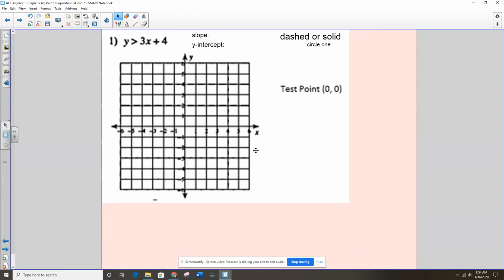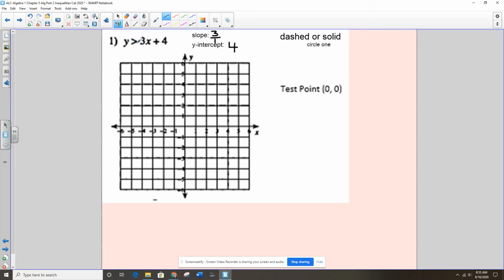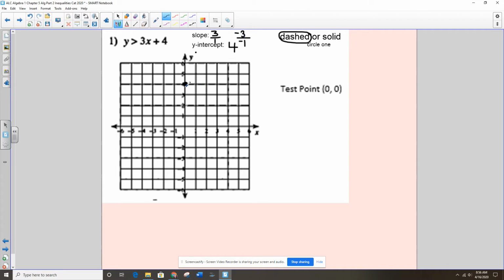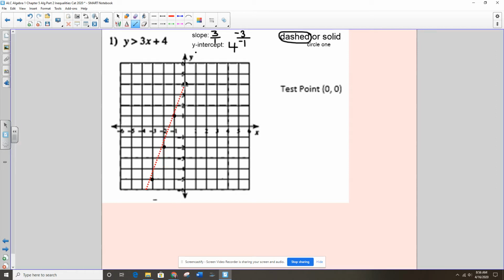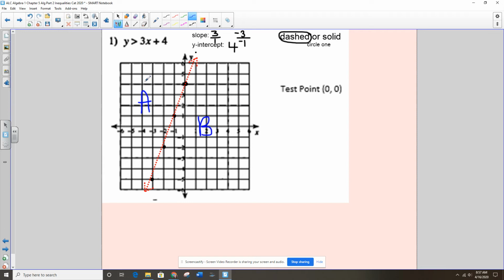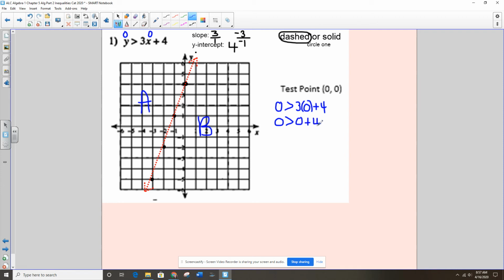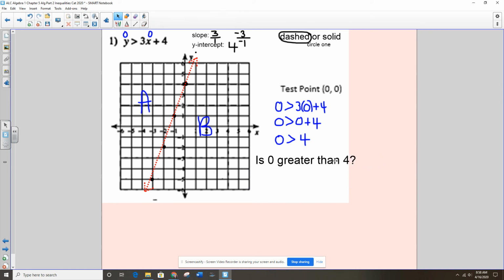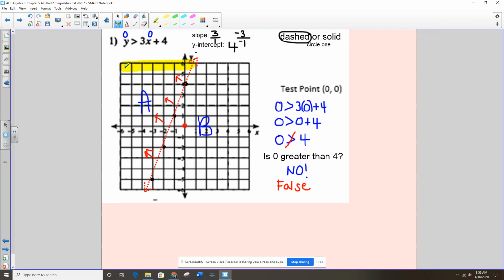Part 1 #25 I can graph a linear system.